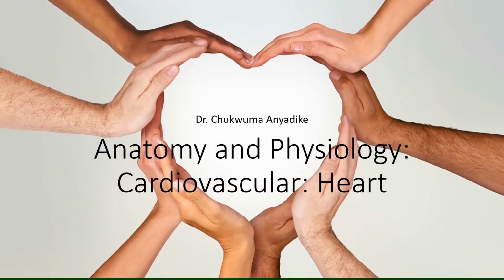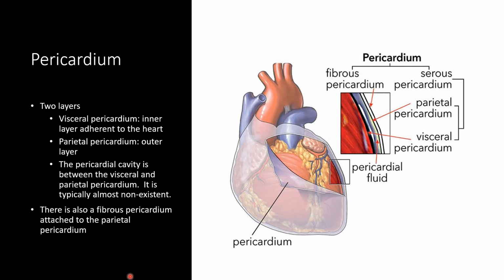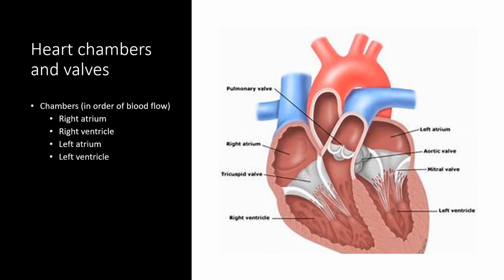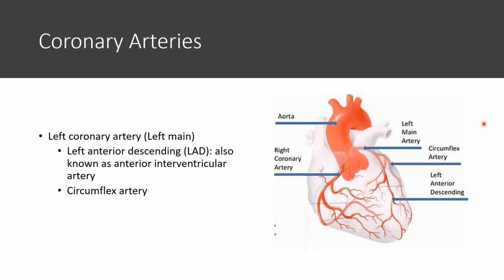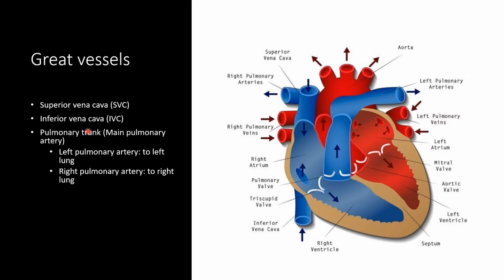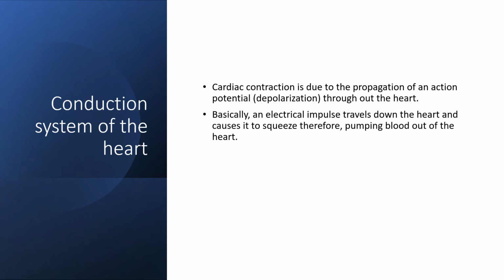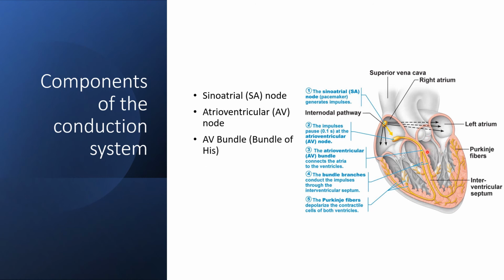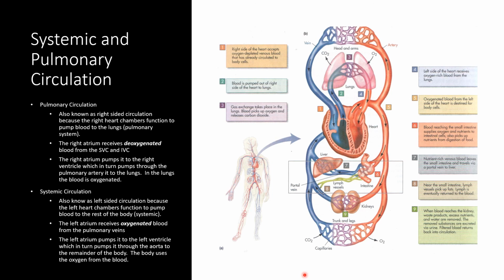Anatomy and Physiology Cardiovascular Heart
This describes cardiac anatomy in some detail.  I talk about the pericardium, layers of the cardiac wall, cardiac chambers, cardiac valves, great vessels, and cardiac conduction physiology.  We also talk about the systemic and pulmonary circulation